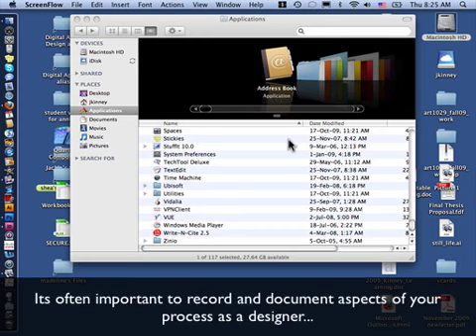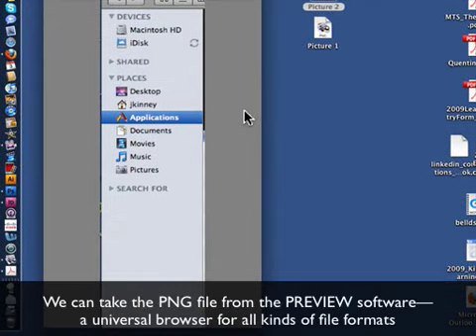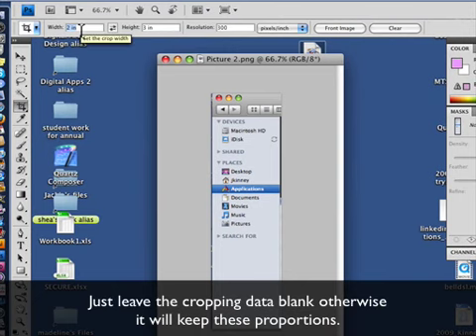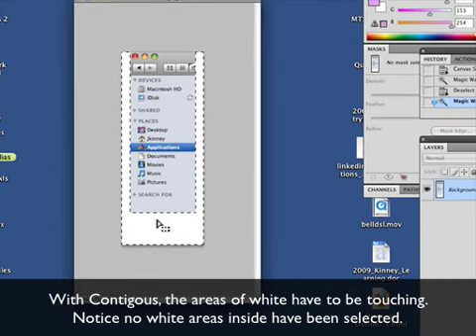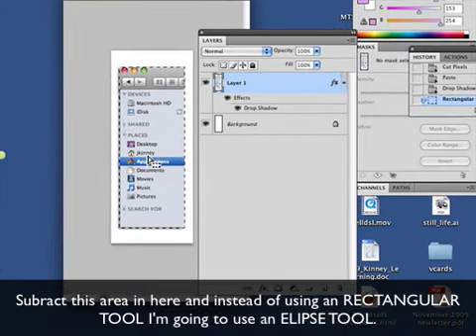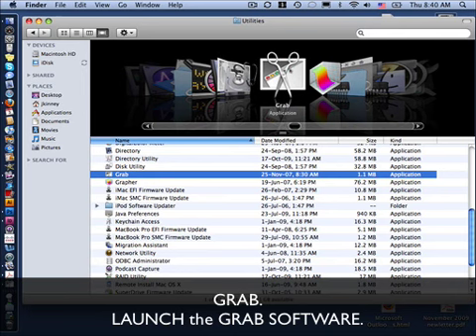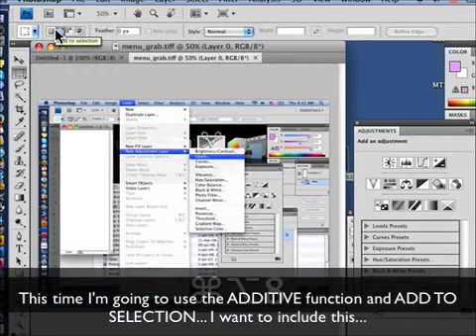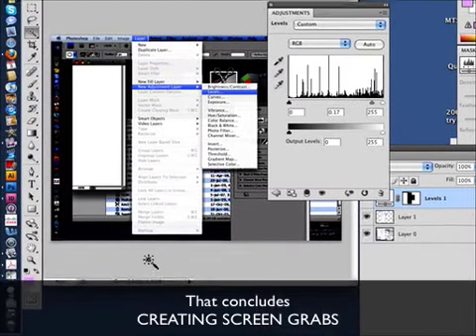Creating screen captures or screengrabs on a mac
Explore how to generate screen captures or screengrabs on a mac for the purpose of documenting workflows within an application.